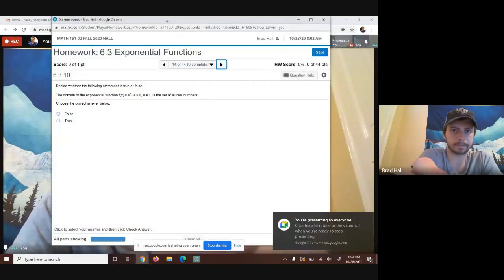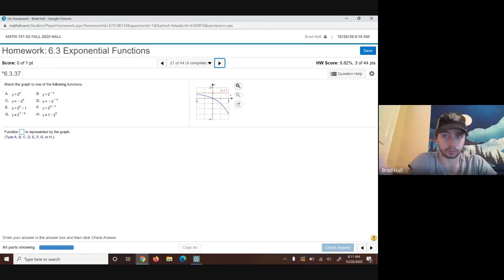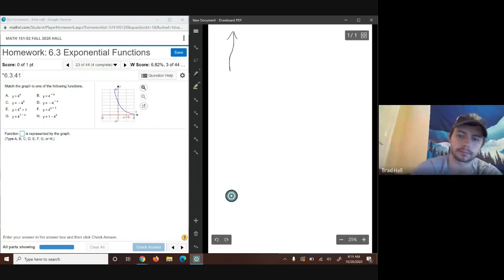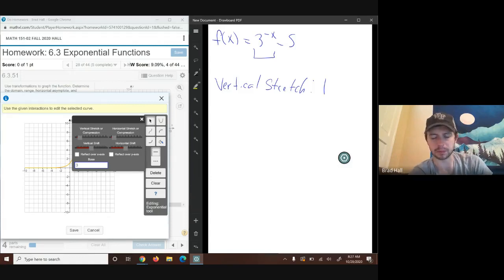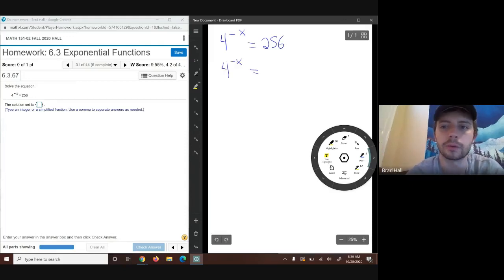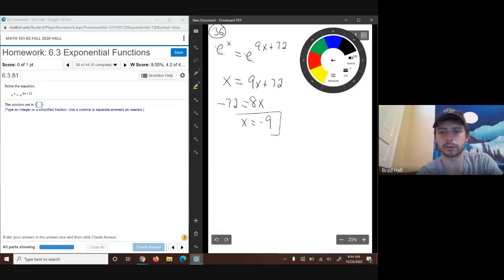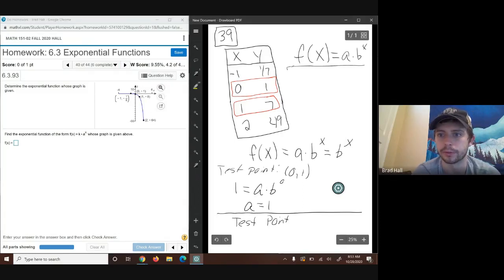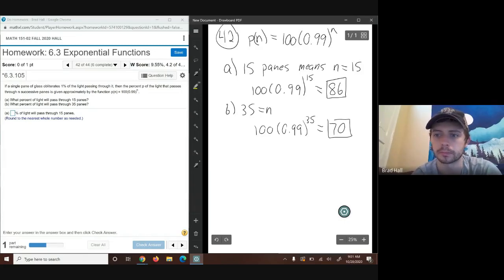Math 151 Section 02F October 28, 2020